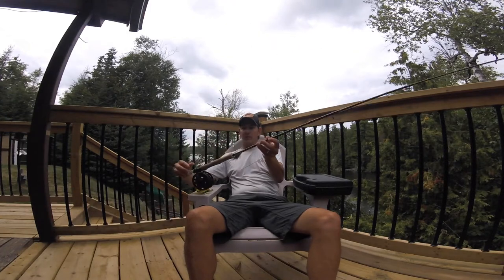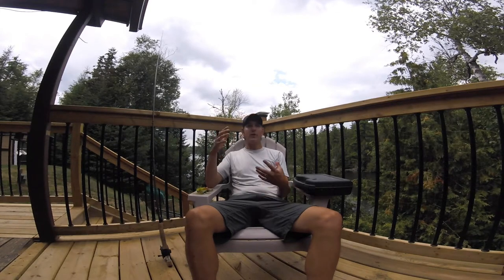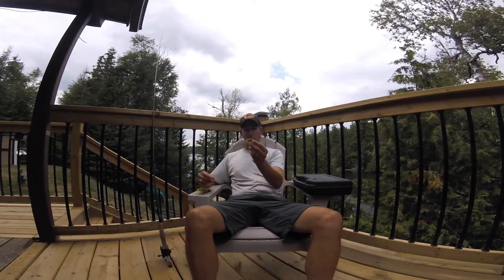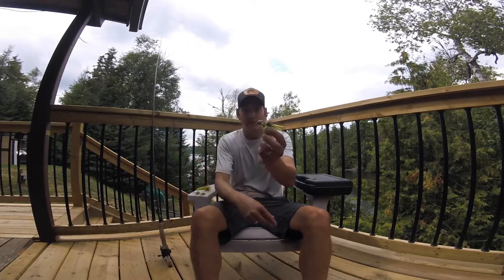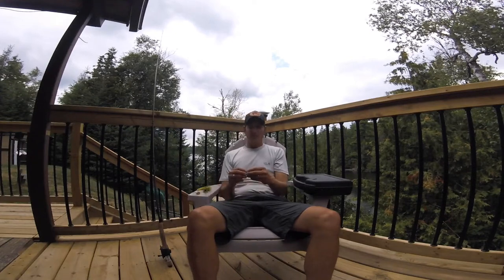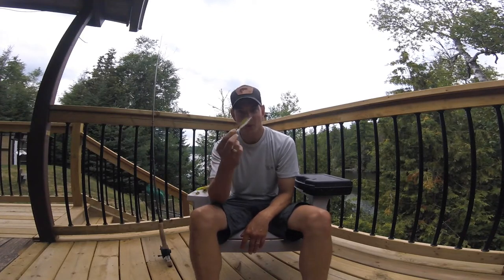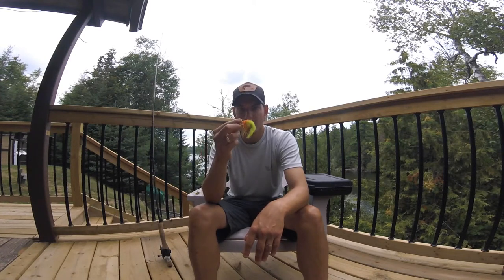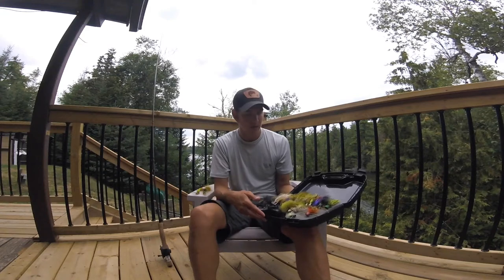Bass Fly Fishing Setup Overview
This video gives an overview of the setup I use for fly fishing for smallmouth and largemouth bass. I talk about the rod I use and give a couple of examples of bass flies that have been working for me in the past.